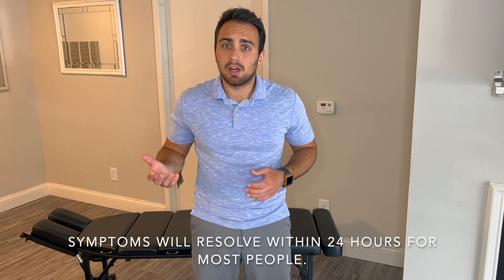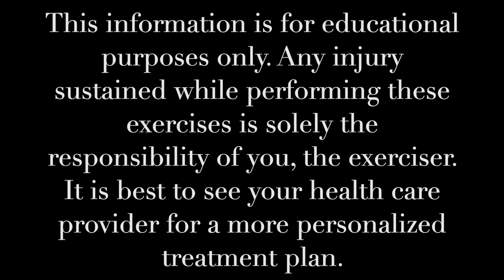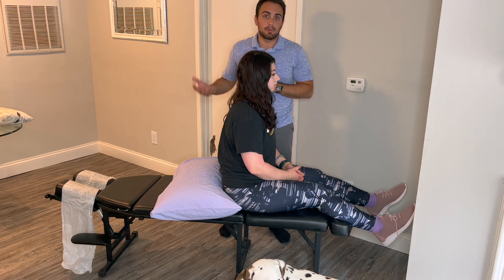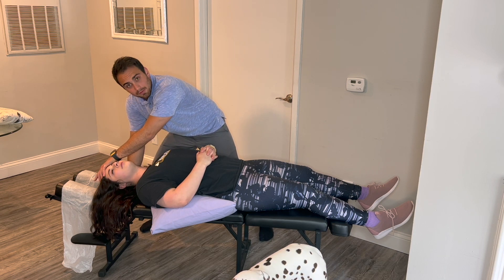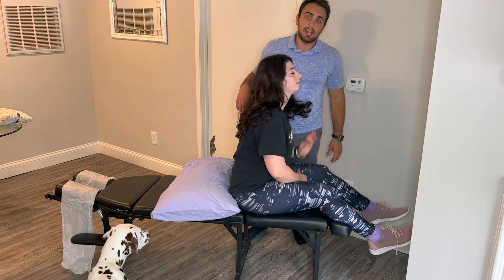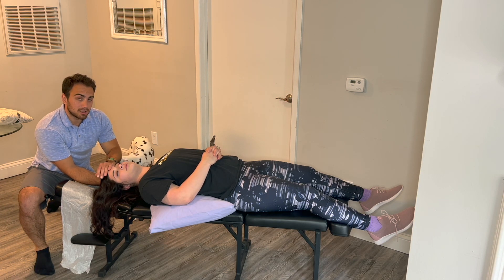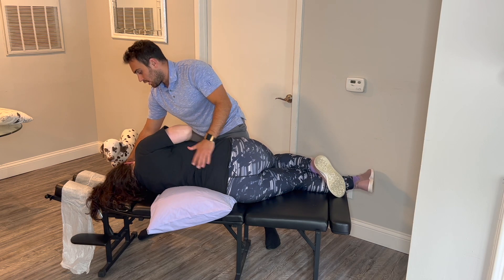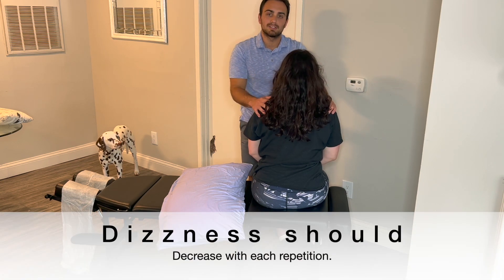Dizzy? Vertigo Treatment (BPPV) - Epley Maneuver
This video goes over how to treat the most common type of BPPV (Benign Paraproxysimal Positional Vertigo). One of the main complaints, when someone has BPPV, is dizziness after the movement which typically occurs for a short period of time. If you'd like to learn more about why you may be having vertigo check out this video

Be safe and feel better!